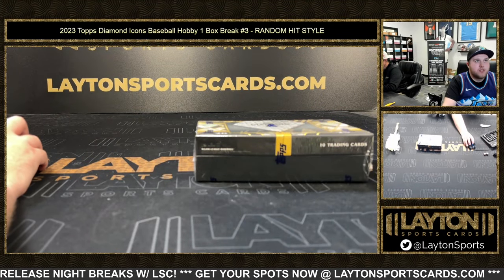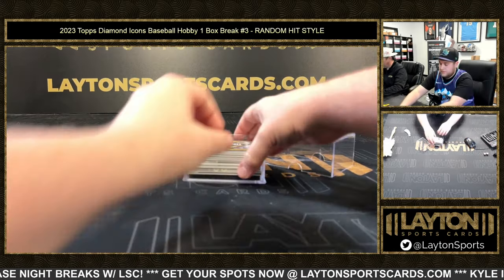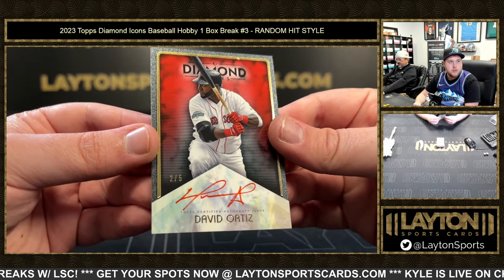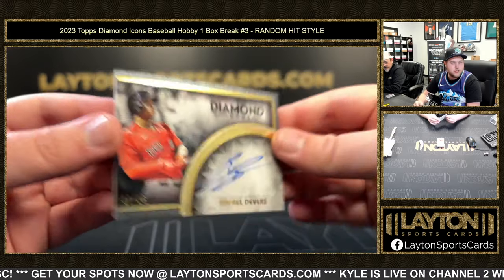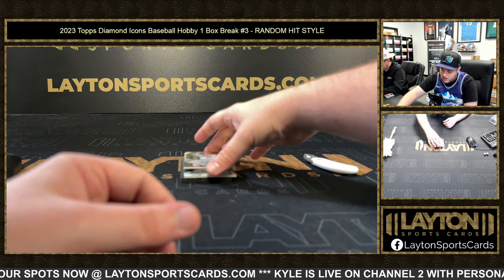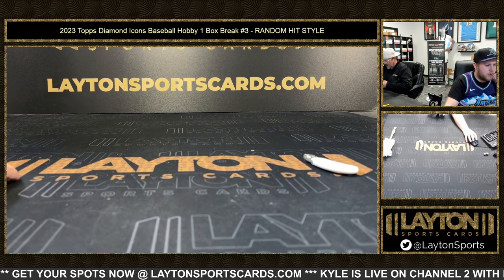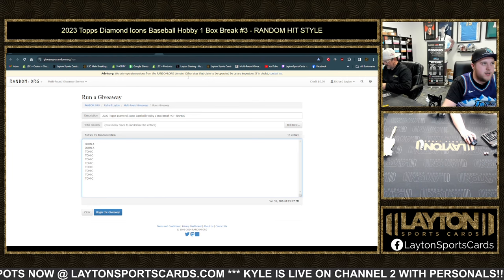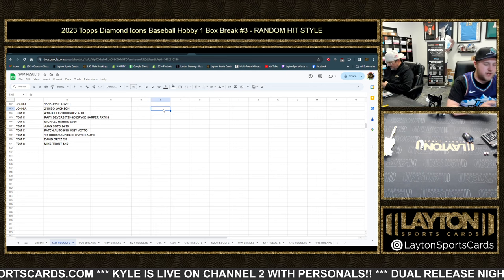2023 Topps Diamond Icons Baseball Hobby 1 Box Break #3 RANDOM HIT STYLE